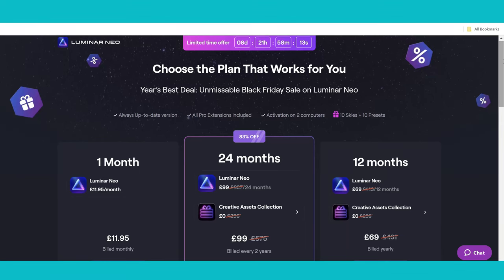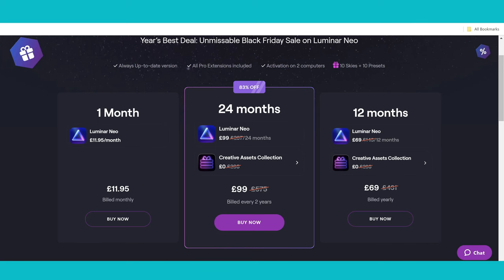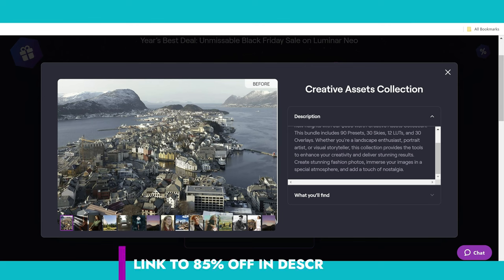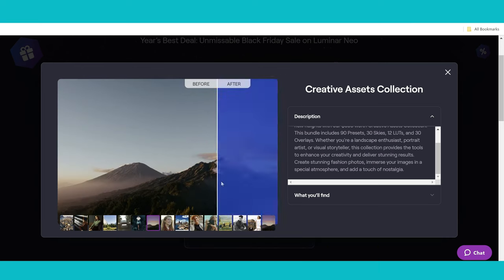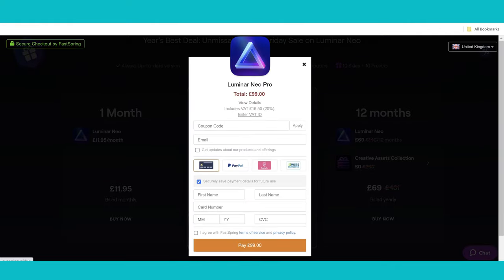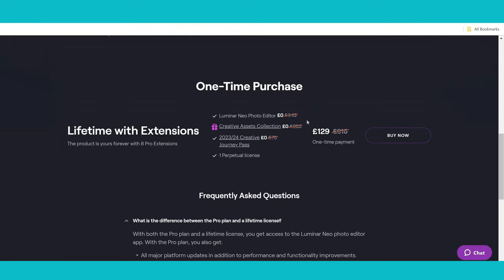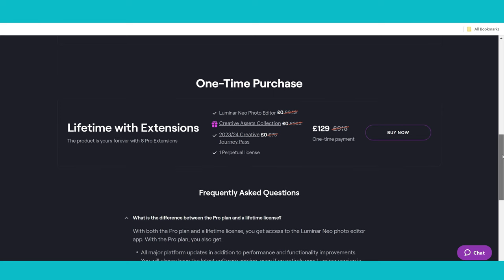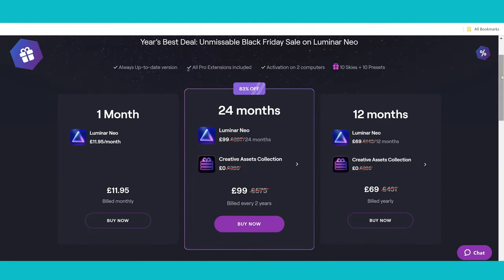Luminar Neo at a Jaw-Dropping 85% Discount - Limited Time Offer!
Luminar NEO Latest News is an 85% Off Mega Discount! Their Biggest Sale EVER.
USE PROMO CODE: Bensguide10 (For a Further 10% OFF)